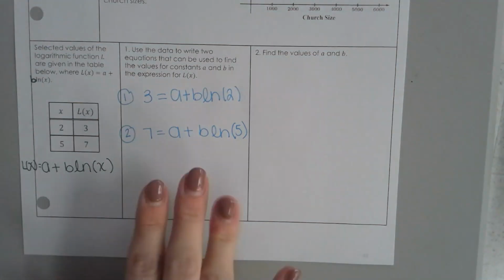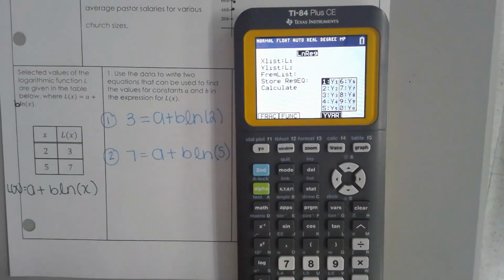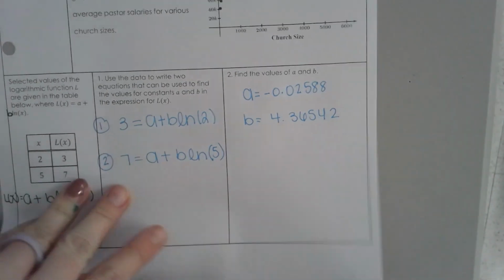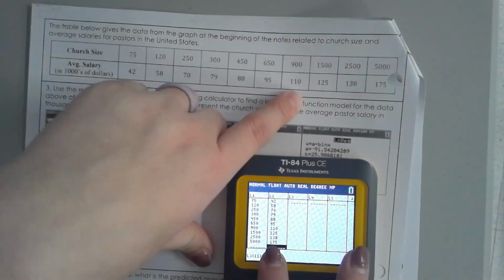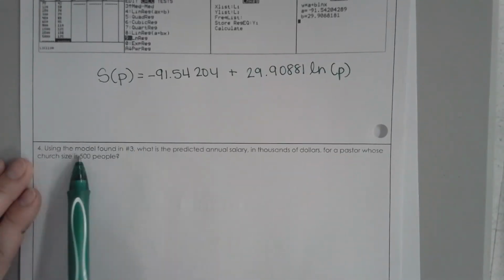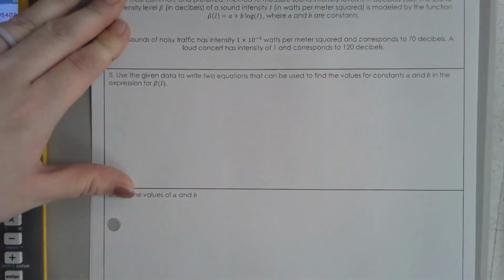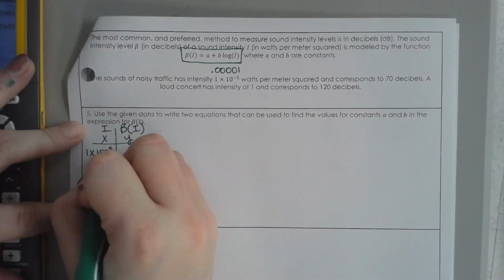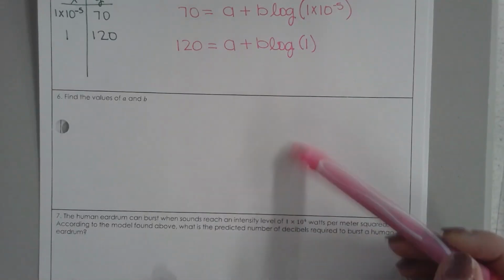AP Precalculus - 2.14 Logarithmic Modeling